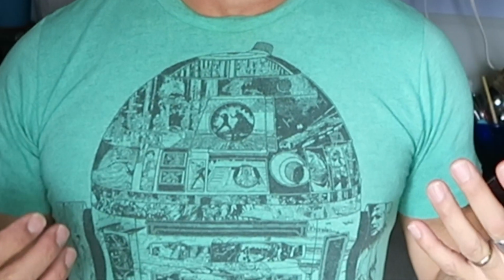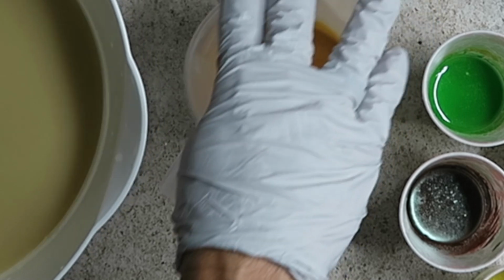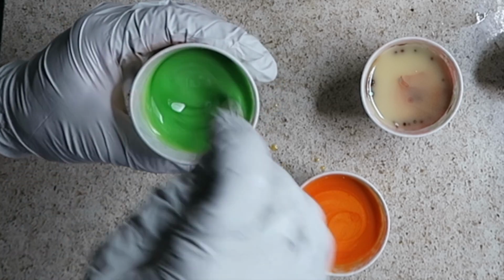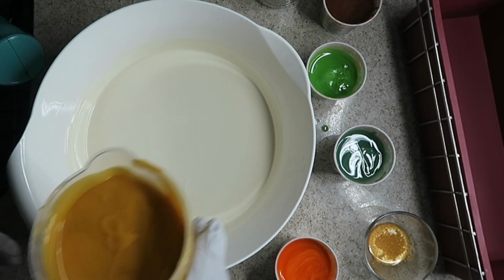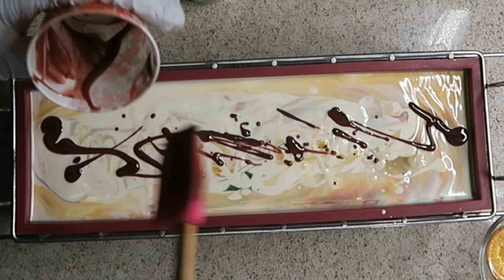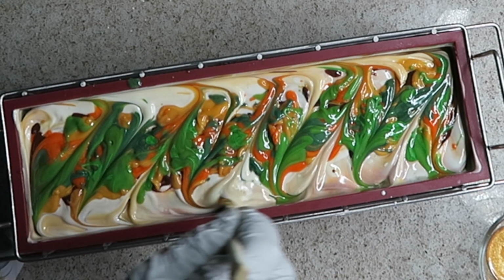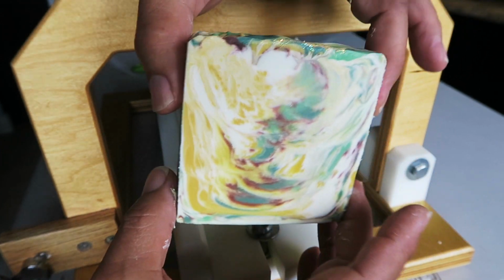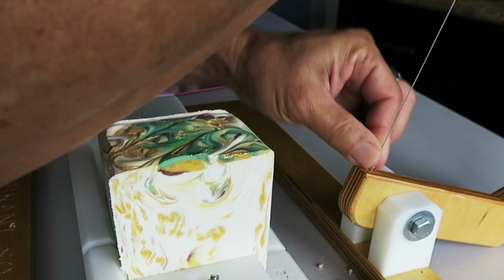Making Pineapple Sage cold process soap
It was like déjà vu using this fragrance again. It was one of the first fragrances I ever used when I started to make soap. Knowing that the pineapple rind is very busy with patterns and textures, I thought that the concentric circle pour and a simple pour would be perfect for this. There is a combination of yellow and yellow orange, greens and a rich brown that I colored the batter with, along with titanium dioxide to get the crisp white soap base.

One thing about the concentric circle pour is how easy it is and the varied outcomes you can get depending on if you pour into the mold in one place or pour moving back and forth along the base of the mold. Pouring in one location gives a lot of interest as it is, but if you pour back and forth be aware that the swirls become very busy and tend to merge a little. Your choice.

I hope all is well for you. My online store is opens you can purchase many of the soaps that I demonstrate on these videos. The vibrant soap store can be found

Also, visit my vibrant soap page on Instagram to see many of the things that interest me and later serve as inspiration for some of my designs. Vibrant Soap also has a facebook page, if you are interested.

I love your comments and seeing the youtube follower numbers grow! You'll be alerted to when I post new videos, basically every Saturday.

Take care everyone. Thanks for all!